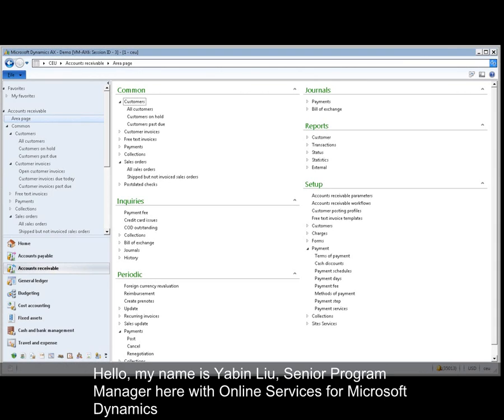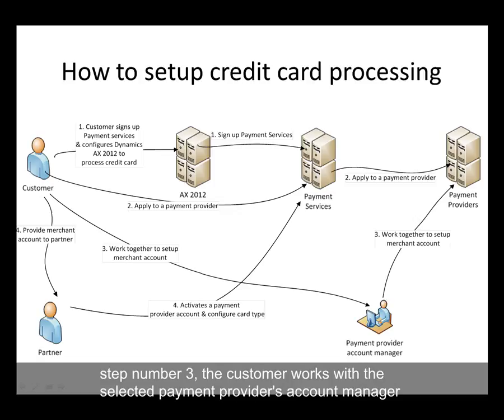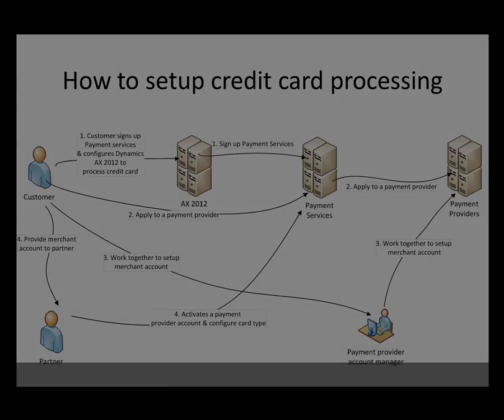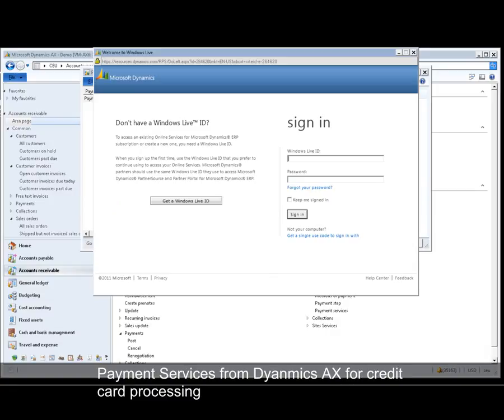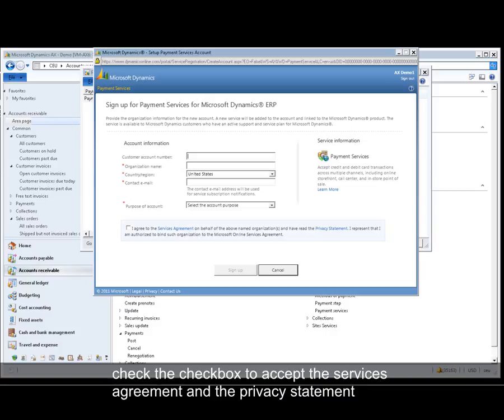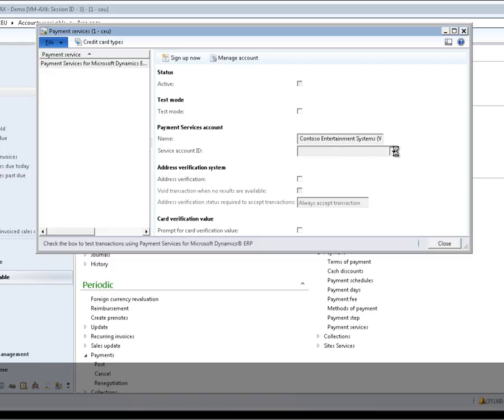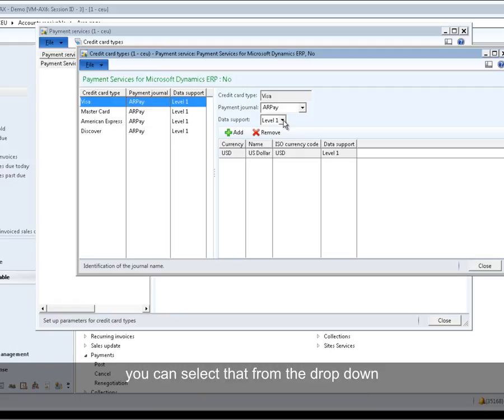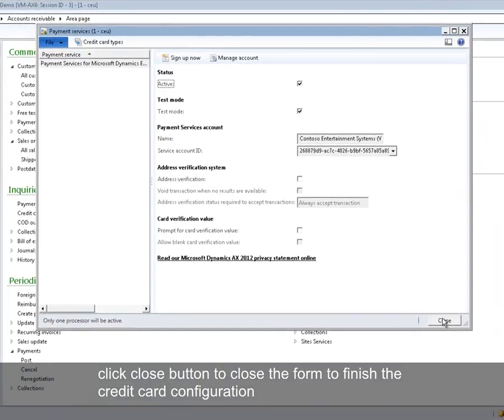Microsoft Dynamics AX: How to Setup a Demo of Payment Services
This video walks through the process setting up payment services in Microsoft Dynamics AX 2012.